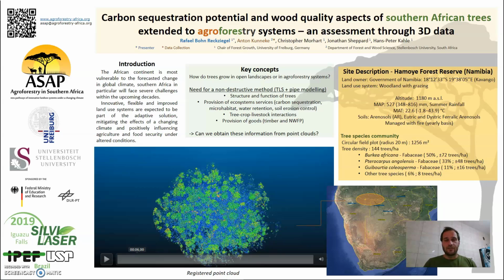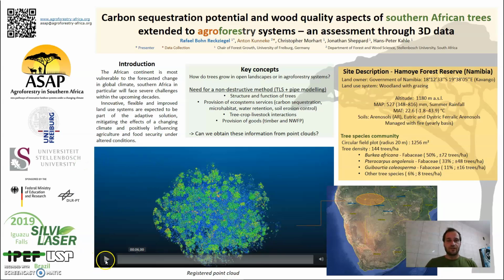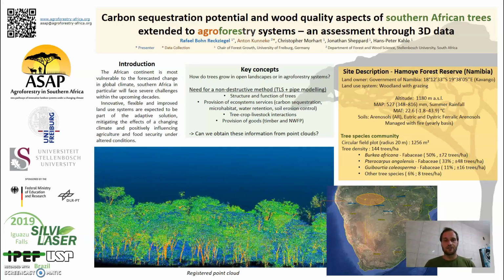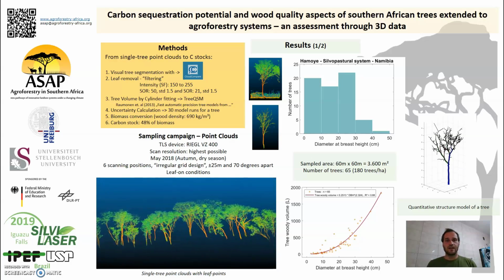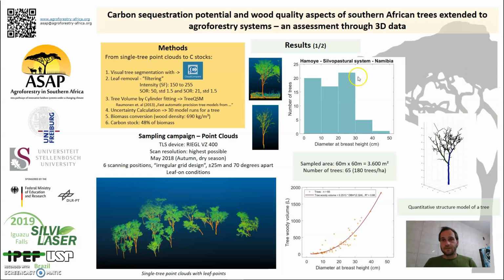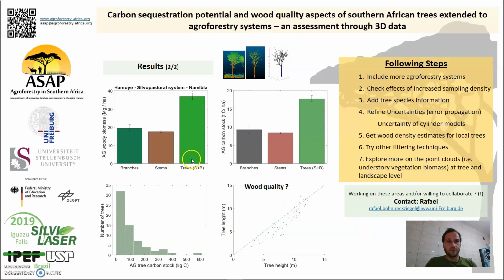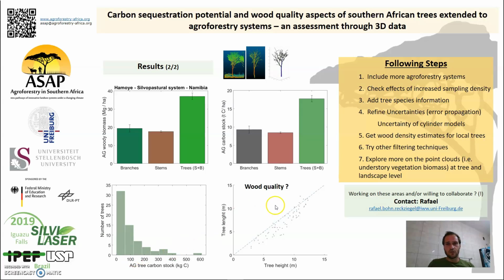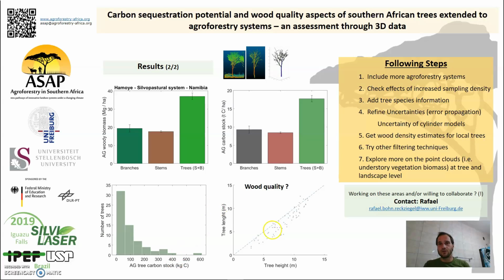Rafael Reckziegel - Carbon sequestration and wood quality of southern African agroforestry trees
Southern Africa is faced with several impacting and interrelated issues such as climate change, degraded landscapes, food insecurity and other severe economic, social and environmental challenges. We selected the southern African region to address these pressing issues by exploiting technological advancements for the accurate estimation of aboveground biomass of trees. Simultaneously, the employment of innovative and integrated land use systems such as agroforestry systems (combining agricultural crops and trees) is expected to be part of the solution by supporting resilience against a changing climate. Through inclusion of trees within farmed landscapes increased carbon sequestration, water retention, soil erosion control and enhancement of rural livelihoods can be achieved. In order to promote trees and agroforestry systems, the application of terrestrial laser scanning technology is of high interest and importance. A non-destructive methodology to estimate the aboveground carbon sequestration potential of tree species growing in southern African landscapes is applied under the framework of the ASAP project (“Agroforestry in southern Africa – new pathways of innovative land use systems under a changing climate”, grant number 01LL1803 funded by the German Federal Ministry of Education and Research). We use 3D data derived from single trees scanned in multiple positions for the assessment of tree volume. In this context, the tree volume data estimated through quantitative structure models (QSMs) is used as basis for calculating the aboveground tree biomass. For this purpose, we combine the tree volume with species specific wood density. The use of QSMs enables a truthful description and examination of the topological (branching structure), geometric and volumetric properties of the woody structure of a tree. The eventual absence of 3D data specific to agroforestry trees is overcome by selecting sample trees growing in more open landscape conditions (open forests, solitary grown trees such as trees outside forests). Standard tree parameters such as height to crown base, crown volume and tree height, help to quantify the tree impact on the neighboring crops. Equally important are TLS-detectable tree attributes that relate to wood quality and efficient wood utilization (e.g. stem volume, sweep, taper, branchiness). Furthermore, we place a special focus on the biomass distribution between different tree components (e.g. between stem and branch fractions) and on distinct tree species occurring in agroforestry systems.